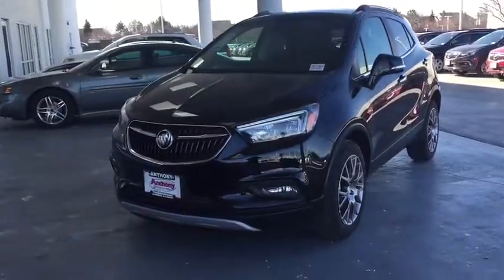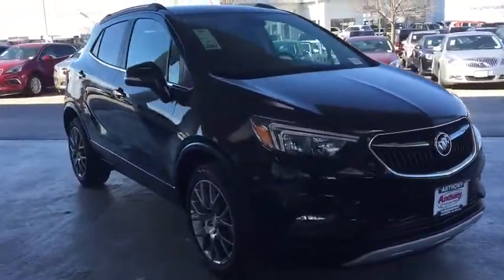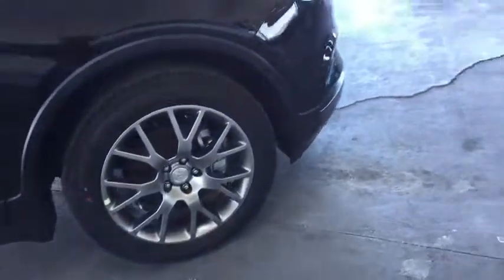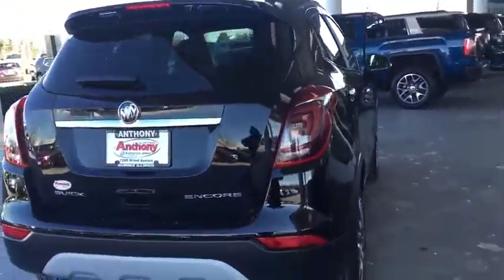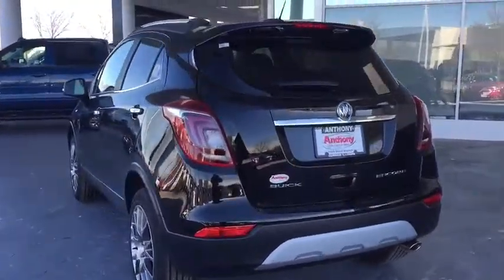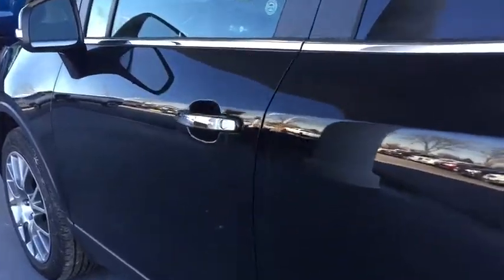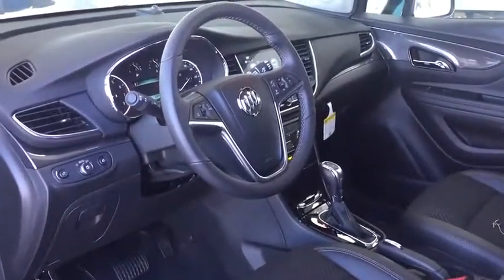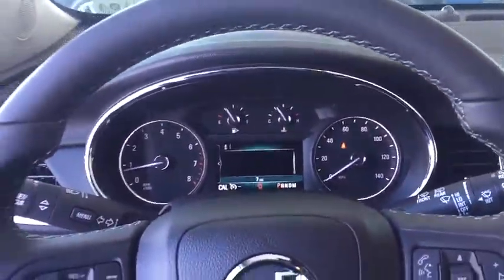2017 Buick Encore Gurnee, Waukegan, Kenosha, Arlington Heights, Libertyville, IL B8104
New 2017 Buick Encore
2017 Buick Encore Sport Touring - Stock#: B8104 - VIN#: KL4CJ1SB9HB042188

Introducing the Buick Encore, the luxury crossover with premium materials, ingenious design, flexible storage (up to 48.4 cu. ft.) and purposeful technology. It's like Buick knew exactly what you were missing in a crossover, and created the versatile Encore for you. The beautifully sculpted front fascia and grille flow smoothly to the rear of the compact SUV, giving it a sleek, sculpted look. Available advanced LED headlamps in the Encore compact SUV feature Buicks unique signature LED accents, while taillamps echo the fronts sculptural design. 18 inch chrome wheels optional and 18 inch aluminum wheels come standard. Your entertainment and navigation choices are simple, purposeful and empoweringthe way personal luxury should be. The Buick IntelliLink system will leave you speechlessthe instant you talk to it. It's a voice-activated, high-definition system that connects your smartphone, your Pandora and SiriusXM stations, and Stitcher SmartRadio, all through one 8-inch full-color screen. Now available is the OnStar 4G LTE connection which can turn the Encore into a WiFi hotspot. At the heart of Encore's power is a 1.4L turbocharged engine with variable valve timing. For even more peace of mind, the all-wheel drive option seamlessly shifts power to Encore's rear wheels when more is required for better traction and handling. Designing a luxury crossover with you in mind means that Buick started with safety, and Encore takes safety to a whole new level with 10 air bags standard and available features such as Forward Collision Alert, Lane Departure Warning and all-wheel drive. These technologies combined with great Buick standards like StabiliTrak and OnStar, give Encore a comprehensive safety story.